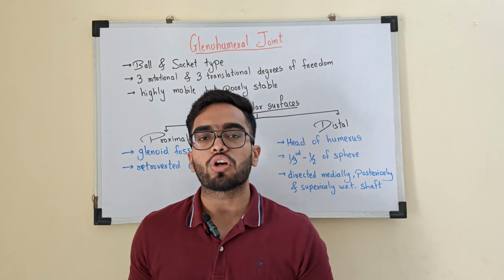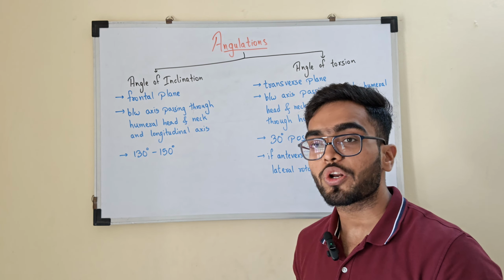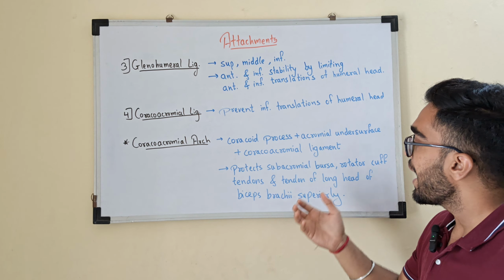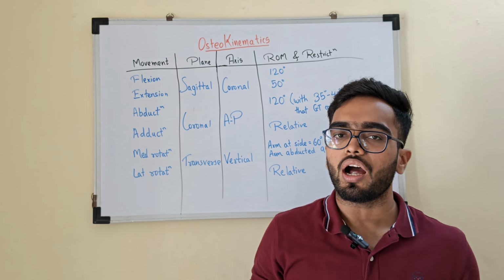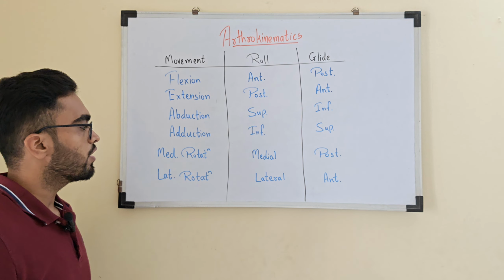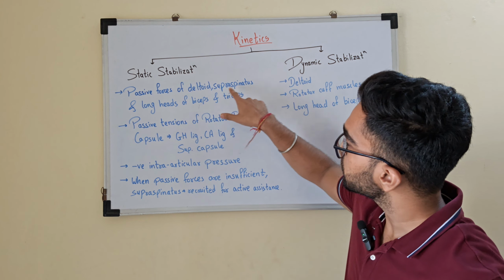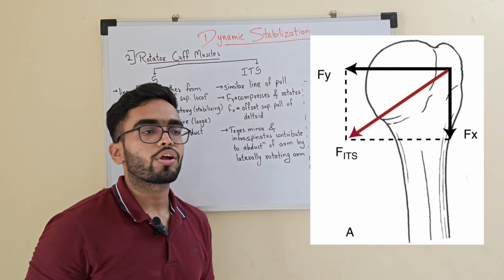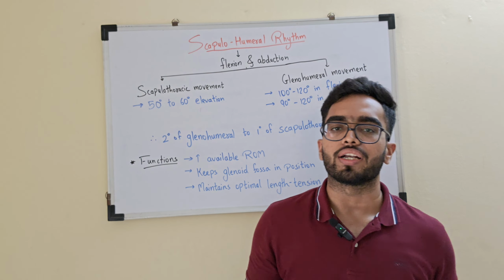Biomechanics of Shoulder Complex Part-2 | Glenohumeral joint